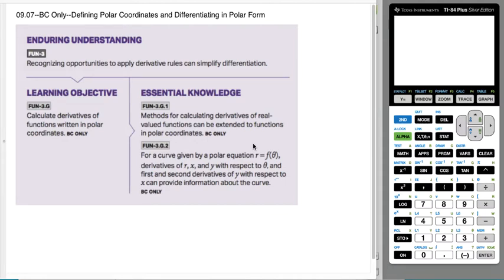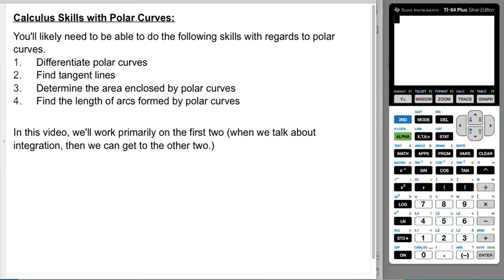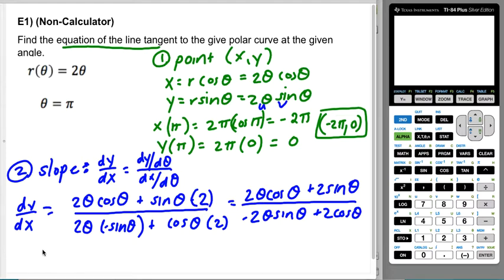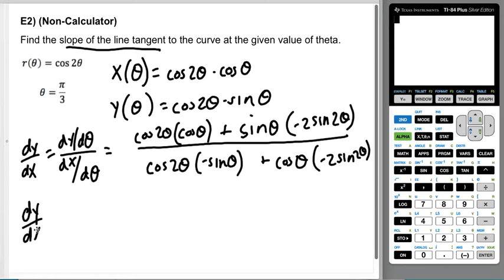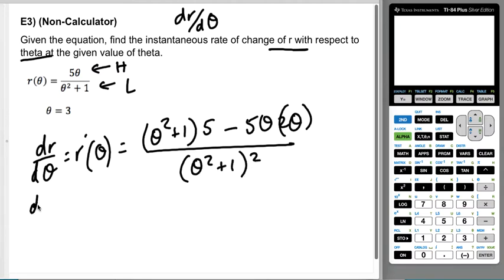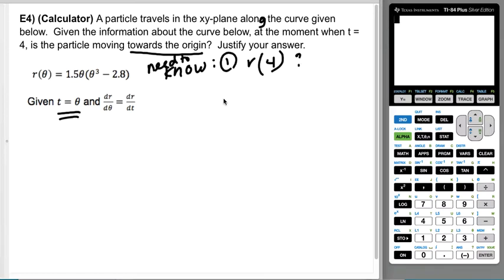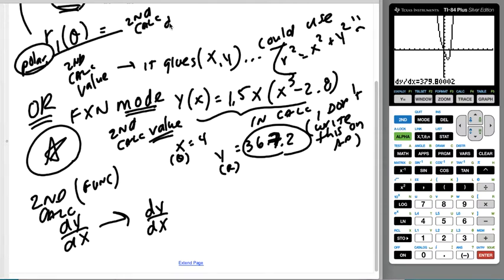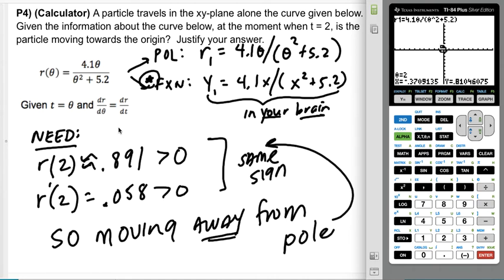09.07 (BC Only) Defining and Differentiating Polar Curves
09.07 (BC Only) Defining and Differentiating Polar Curves